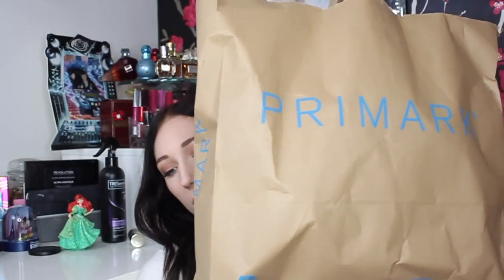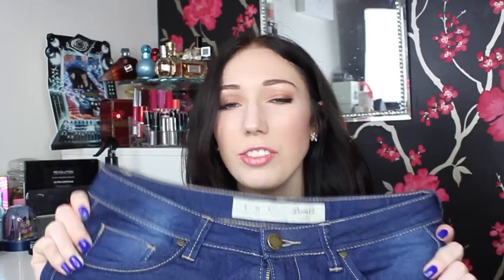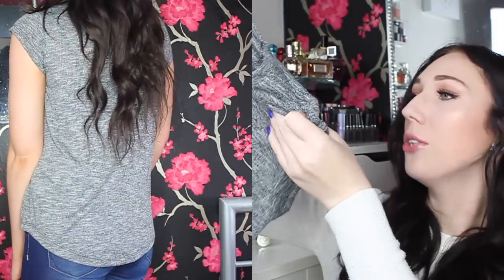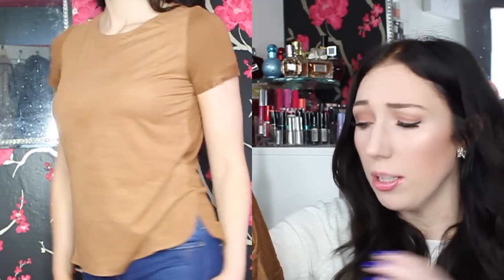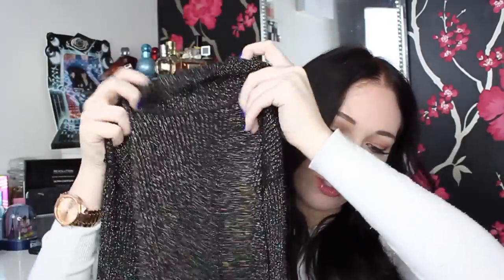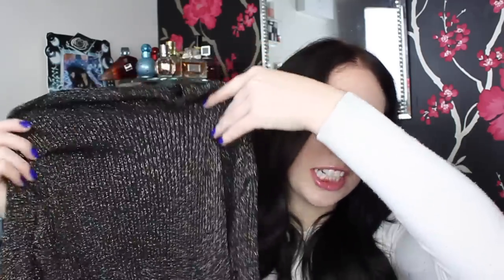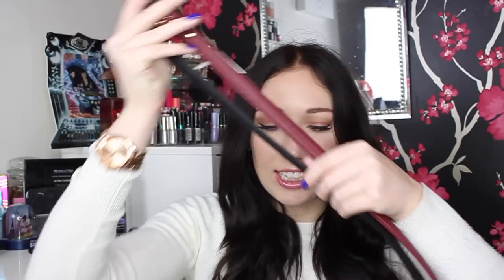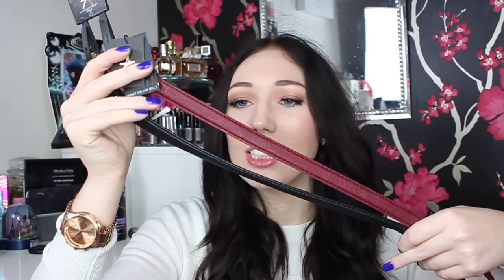HUGE Primark Haul + Try On! | Chloe Luckin